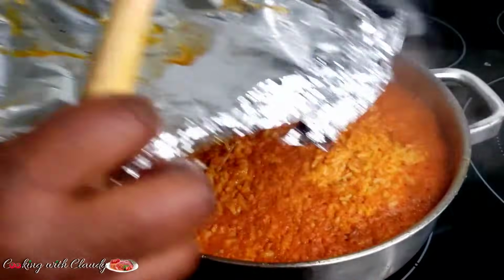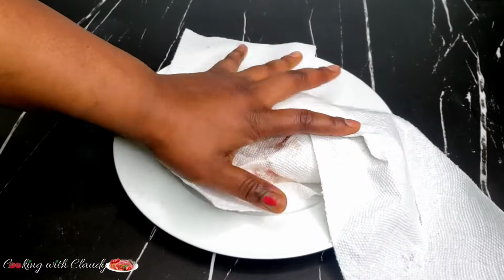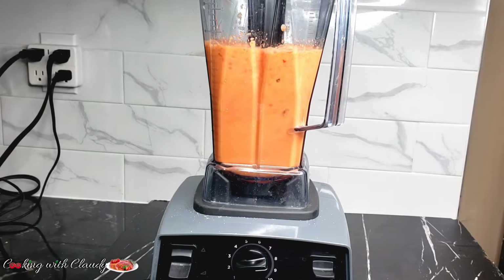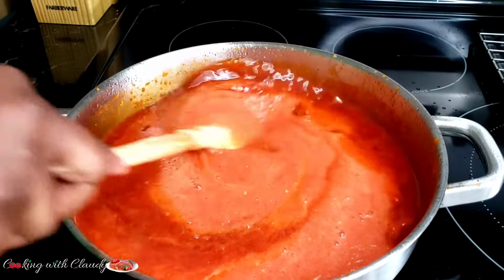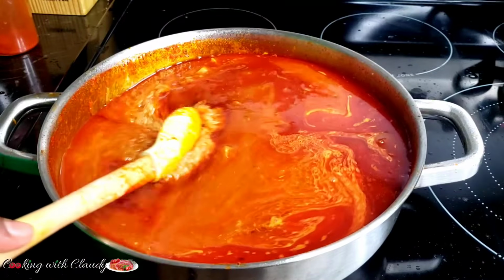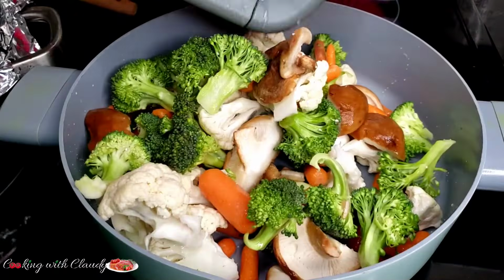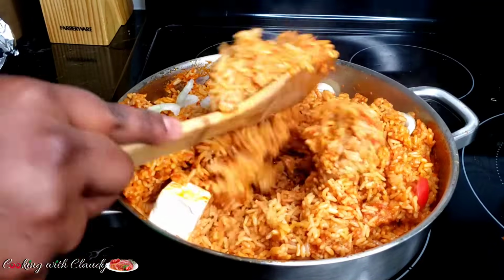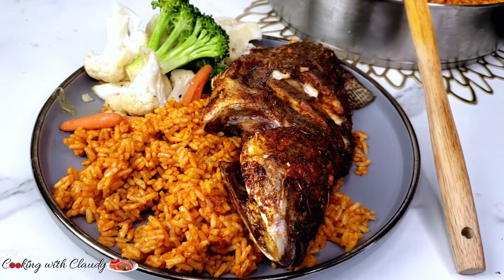Let's make The Best Party Pleasing Jollof Rice with Grilled Tilapia and Veggies from start to end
To Season Tilapia
½ tsp Salt
1 tsp Bouillon Powder or Seasoning Powder
½ tsp Thyme
½ tsp Oregano
1 tsp Paprika
½ tsp Blackpepper
½ tsp Onion Powder
1 tsp All Purpose Seasoning

To Cook Rice
3 Cups Rice. WASHED
2 Red Bell Peppers + Mini Bell Peppers
3 Tomatoes
1 Onion ( Don't Blend ¼ of it)
1 Cup Tomatoe Sauce or Paste
2 Bay Leaves
½ tsp Blackpepper
1 tsp Salt
2 tsp Bouillon Powder
½ tsp Whitepepper
1 tsp Curry Powder
1 tsp Thyme
2 tsp Liquid Smoke(Optional)

For Veggies
Use any Veggies of your choice. Add, butter, Blackpepper, Salt and Bouillon Powder to taste.